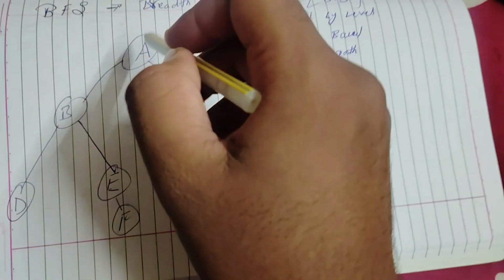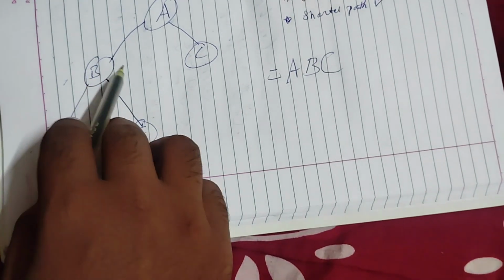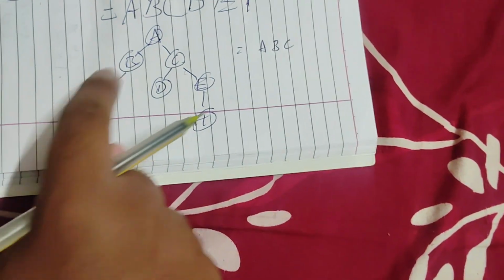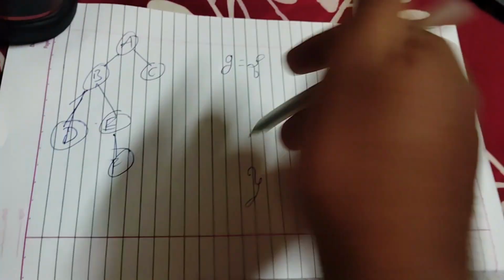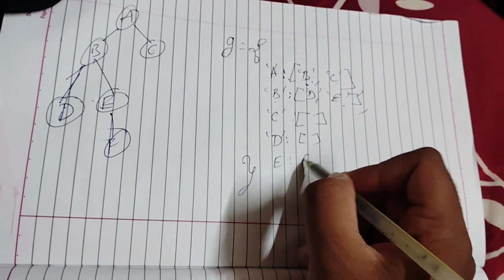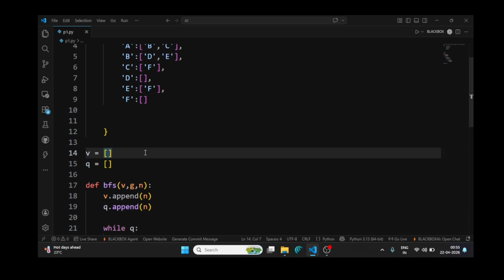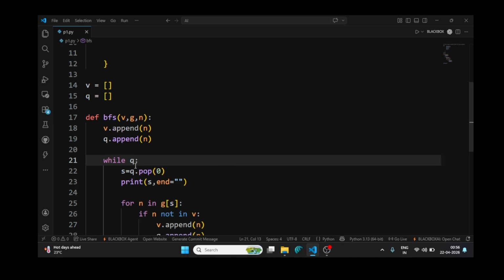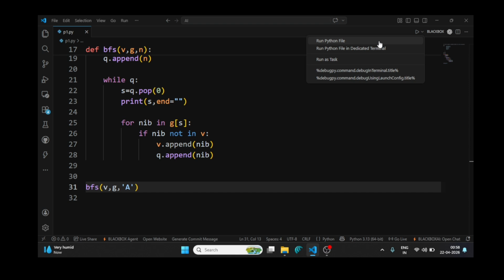1. Write a program to implement breadth first search using python.